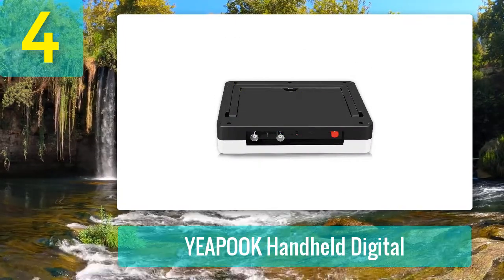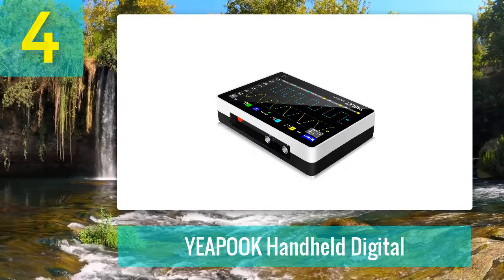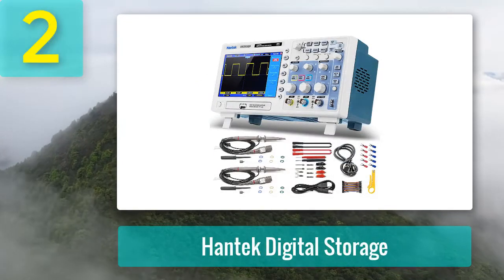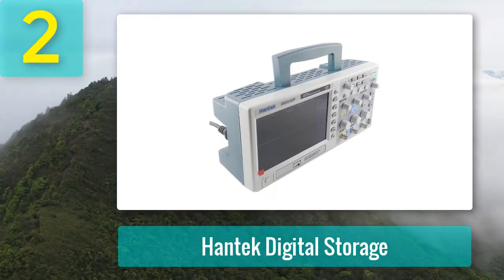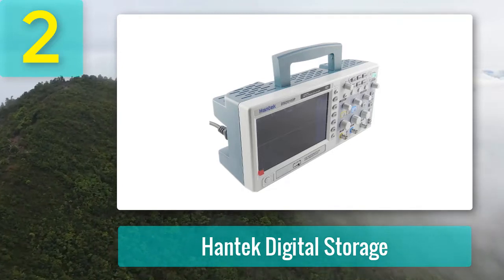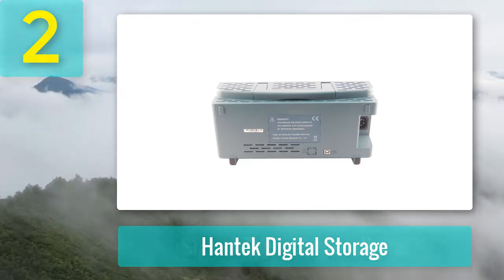Best Oscilloscope For Beginner 2026 - Top 5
Top 5 Best Oscilloscope For Beginner 2026

Things that we mentioned in this video:
1. Siglent Technologies digital
2. Hantek Digital Storage
3. Siglent Technologies Digital
4. YEAPOOK Handheld Digital
5. Rigol Digital Oscilloscopes